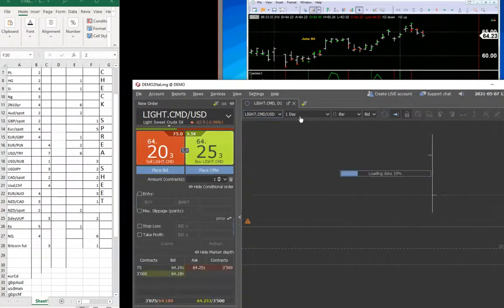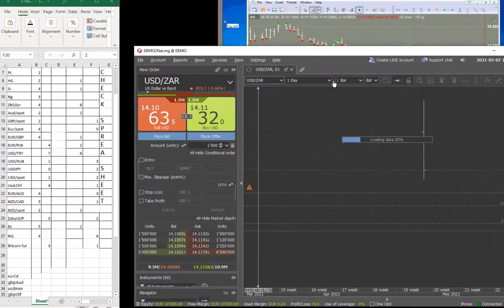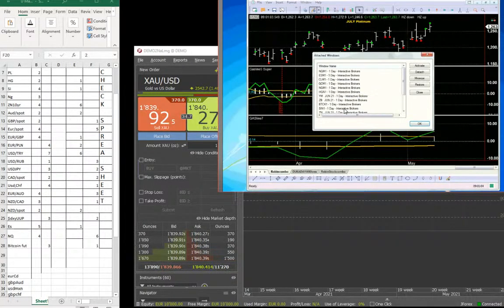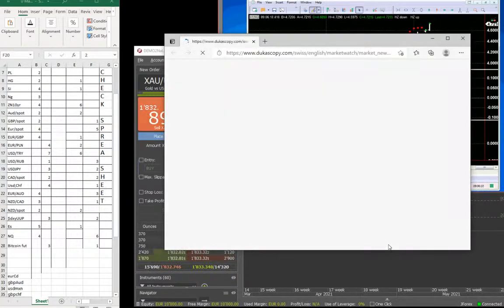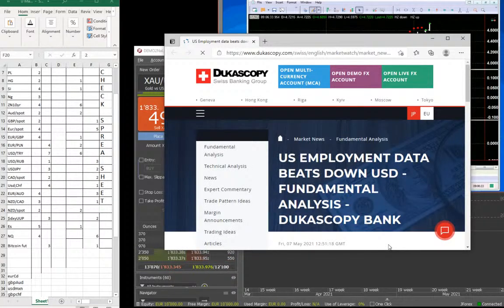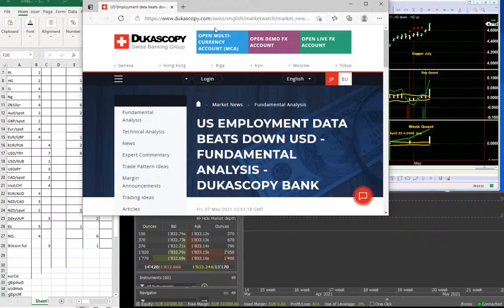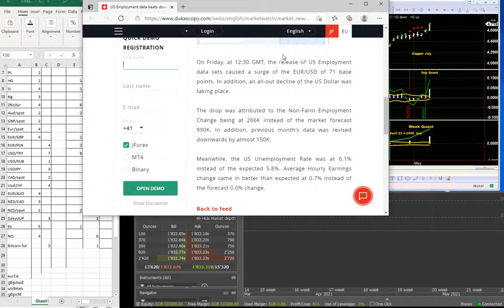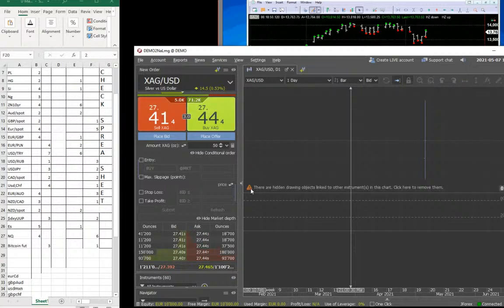Trading with Doc 07/05 - Algorithm vs. Quant Trading